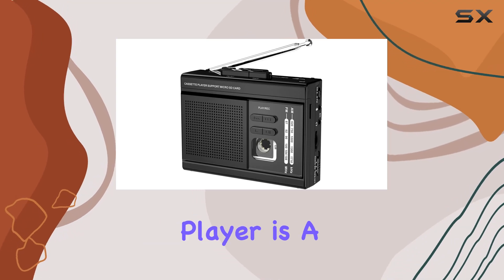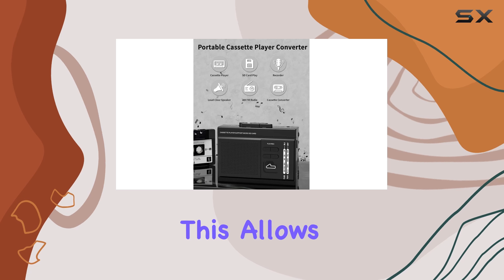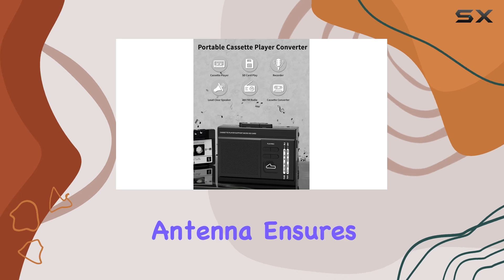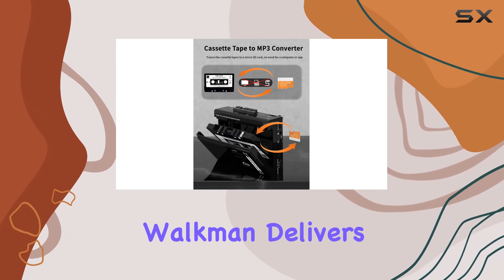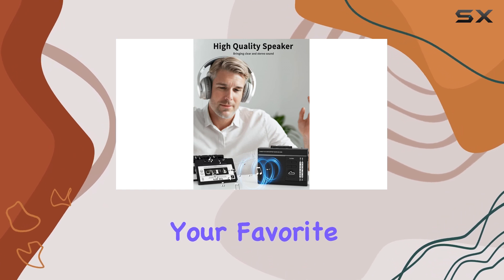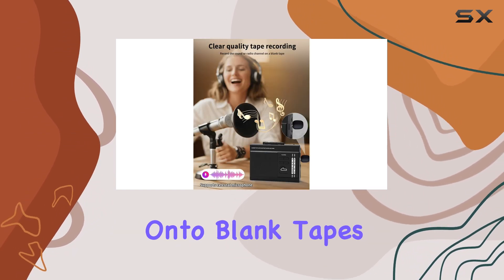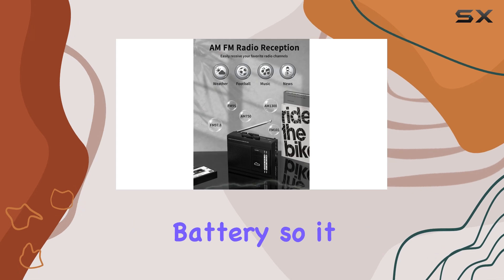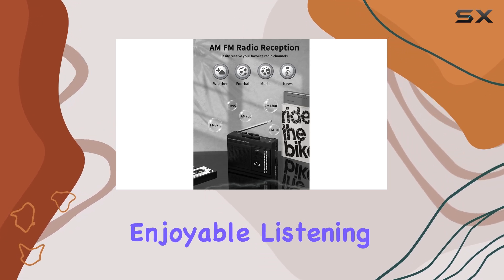Gracioso Walkman: The Ultimate Cassette Player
0:00 Intro
0:07 Review

Things that we mentioned in this video:
Walkman Cassette Player Recorder Converter : B0DFWQ8DRX